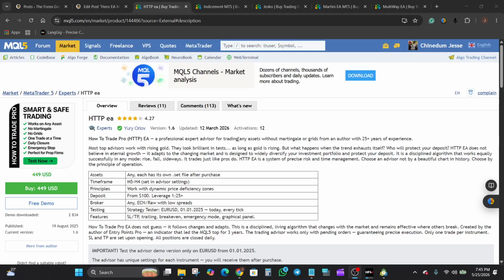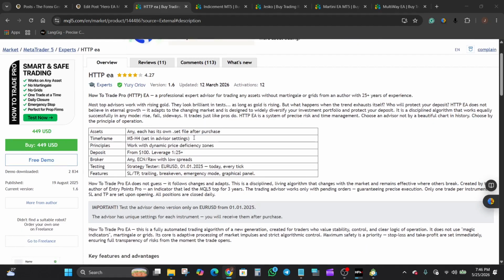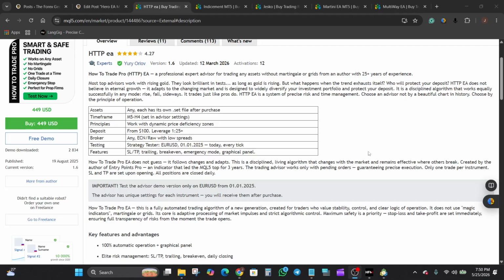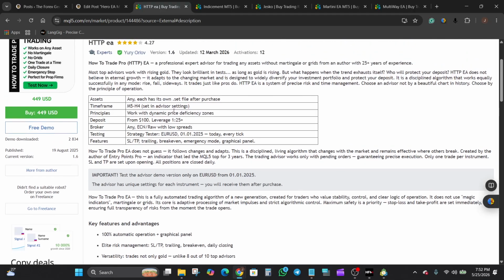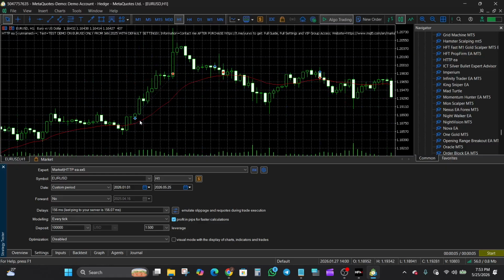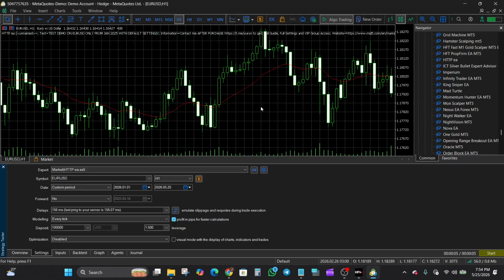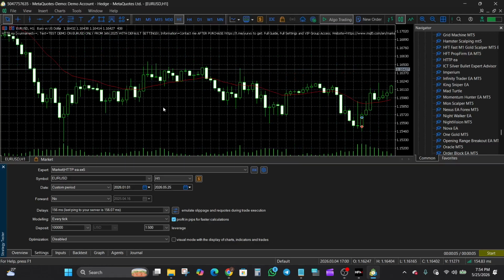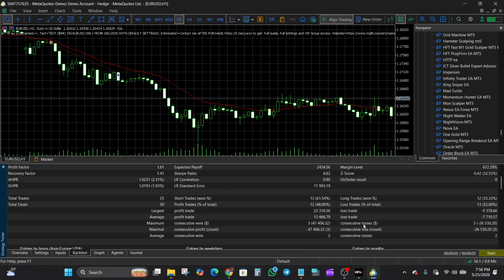HTTP EA MT5 Review – Adaptive Risk-Control Trading System Explained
In this review, I go through the HTTP EA on the MQL5 Marketplace, covering its pricing, MT5 compatibility, and adaptive trading structure. I also run a historical backtest to observe how it behaves across different market conditions and break down the results in a practical way.